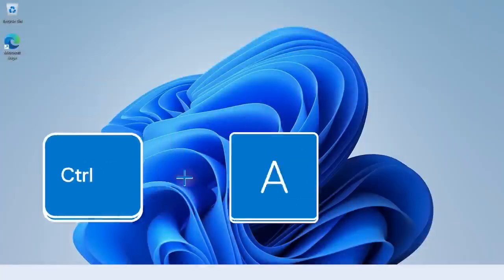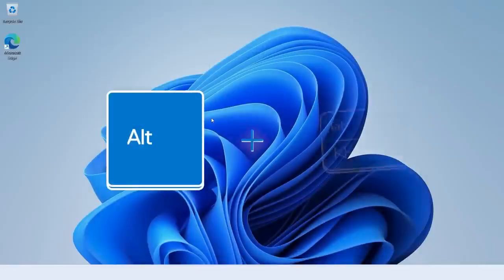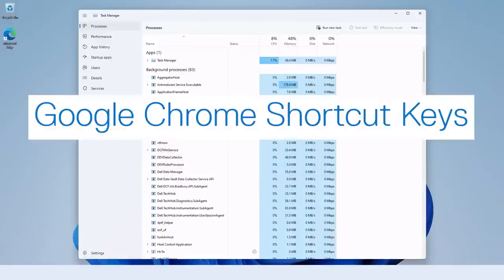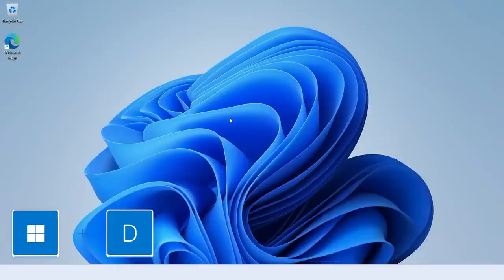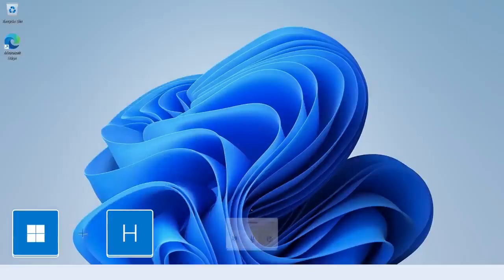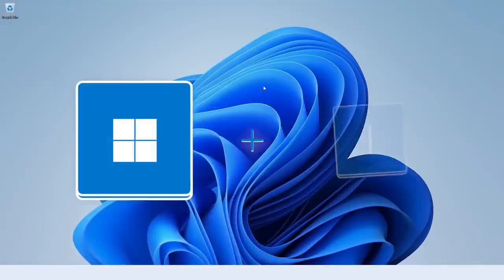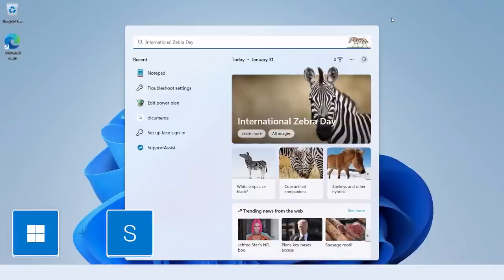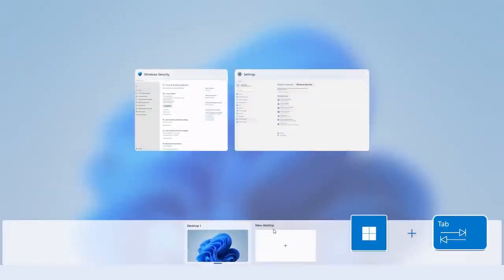Don't use Windows wrong!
STOP using the mouse!
When we talk about the "essential Windows keys," we are really talking about two things: the Windows Logo Key (Win) itself, and the core Modifier Keys (Ctrl, Alt, Shift) that completely change how your keyboard interacts with your computer. Understanding the "why" and "how" behind these keys turns a keyboard from a simple typing tool into a command center. Here is exactly how these essential keys function and why they matter for your workflow. Here is a definitive guide to the most essential Windows shortcut keys, organized by how they help you navigate your system, manage files, and boost your daily productivity.

A. The Core "Big Four" (General Editing)
These are universal shortcuts that work in almost every app, browser, and document editor on Windows.
1. Ctrl + C: Copy — Copies selected text, images, or files to your clipboard without removing them.
2. Ctrl + X: Cut — Removes the selected text or file and saves it to your clipboard, ready to be moved.
3. Ctrl + V: Paste — Inserts whatever is currently saved to your clipboard.
4. Ctrl + Z: Undo — Reverses your last action (essential for fixing accidental deletions or typos).
5. Ctrl + Y: Redo — Reverses an undo action.

B, System & Window Management
These shortcuts help you control open apps, switch between tasks, and manage your desktop view.
1. Alt + Tab: Switch Apps — Hold Alt and tap Tab to cycle through all your open windows.
2. Win + D: Show/Hide Desktop — Instantly minimizes all open windows to show your desktop; press it again to bring them all back.
3. Win + E: Open File Explorer — Instantly opens the Windows file browser to access your documents and downloads.
4. Alt + F4: Close App — Closes the currently active window or program.
5. Win + L: Lock PC — Instantly locks your computer and goes to the login screen (great for privacy when stepping away)

C, Advanced Text & Navigation
Perfect for content creation, drafting scripts, or editing text quickly without touching your mouse.
1. Ctrl + A: Select All — Highlights every item in a folder or all text in a document.
2. Ctrl + Backspace: Delete Word — Deletes the entire word to the left of your cursor (instead of letter-by-letter).
3. Ctrl + Left / Right Arrow: Jump Words — Moves your text cursor to the beginning of the previous or next word.
4. Shift + Arrow Keys: Highlight Text — Selects text letter-by-letter. Pair it with Ctrl (Ctrl + Shift + Arrow) to highlight entire words at a time.

D, Hidden Productivity Powerhouses
These utilize the Windows key (Win) to unlock native OS features that save massive amounts of time.
1. Win + V: Clipboard History — Opens a menu showing everything you've recently copied (text, links, images), allowing you to select and paste older items.
2. Win + Shift + S: Snipping Tool — Freezes your screen so you can drag a box and take a perfect screenshot, which is instantly copied to your clipboard.
3. Win + . (Period):Emoji & Symbol Panel — Pops up an on-screen menu to quickly insert emojis, GIFs, or special symbols (like arrows or currency).

With thanks to the author for the kindly provided information and with gratitude to Stanley Albright.

Are you tired of being in front of the computer? What about your eyes? Is your neck and back tight? What about your wrists? Do these three exercises for a few minutes and you will feel rested, refreshed and more capable of working.